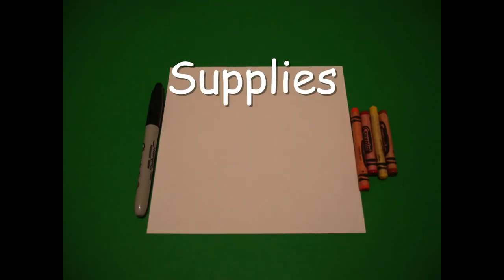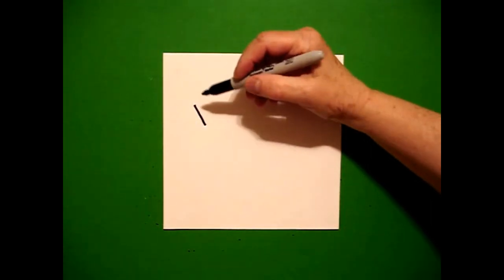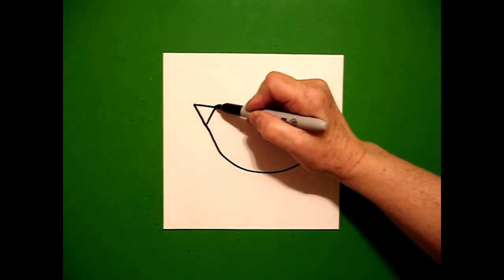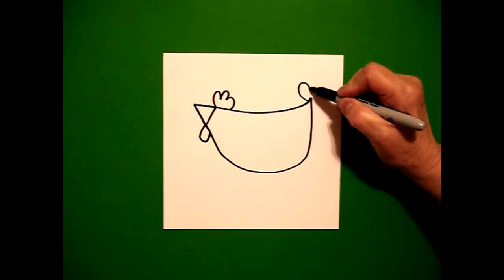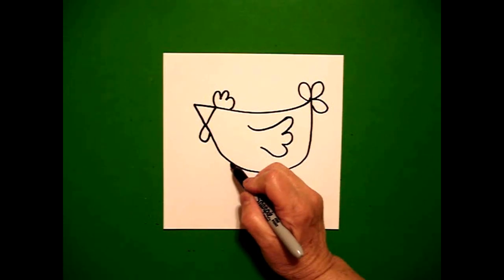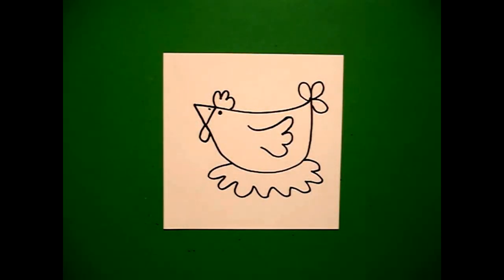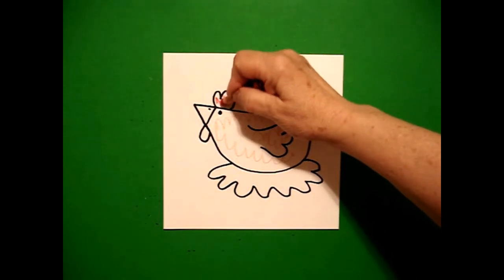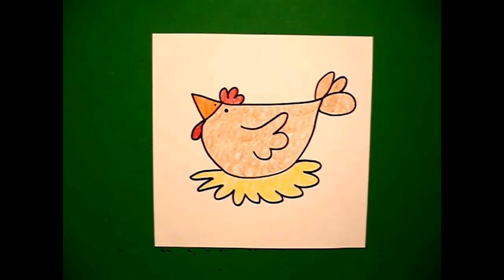Let's Draw a Chicken!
Easy to follow directions, using right brain drawing techniques, showing how to draw a chicken.